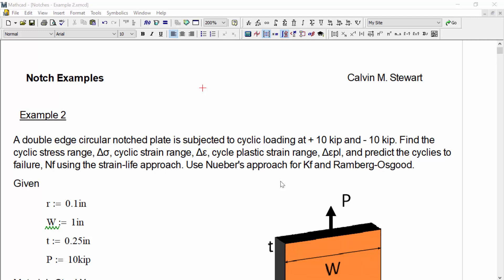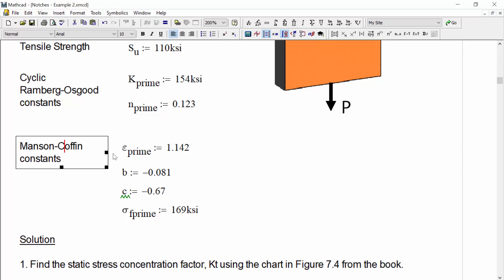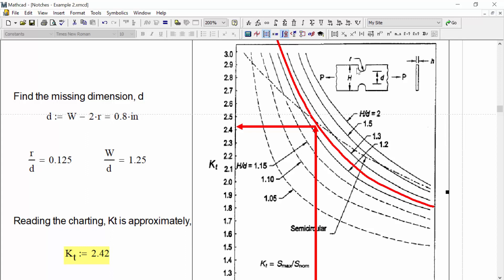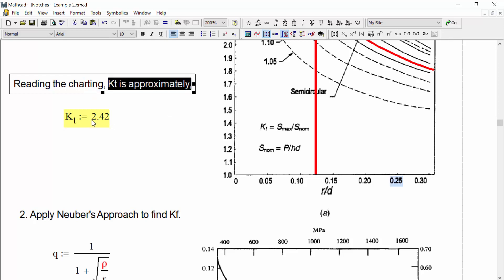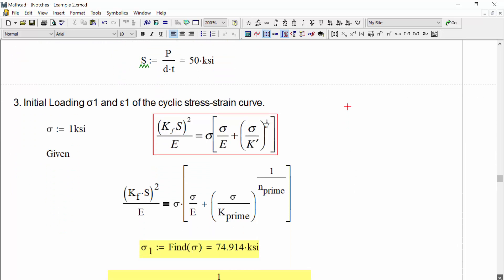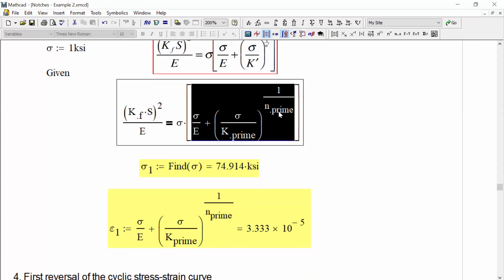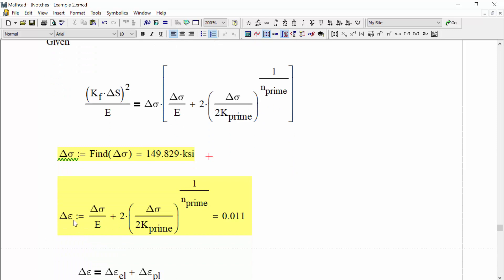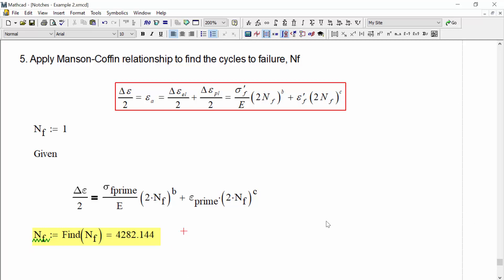Notches Example 2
Fatigue Analysis - Example A double edge circular notched plate is subjected to cyclic loading at + 10 kip and - 10 kip. Find the cyclic stress range, Δσ, cyclic strain range, Δε, cycle plastic strain range, Δεpl, and predict the cycles to failure, Nf using the strain-life approach. Use Nueber's approach for Kf and Ramberg-Osgood.

Textbook.